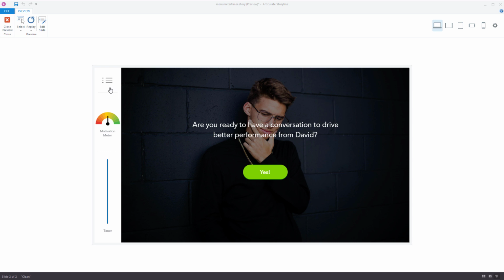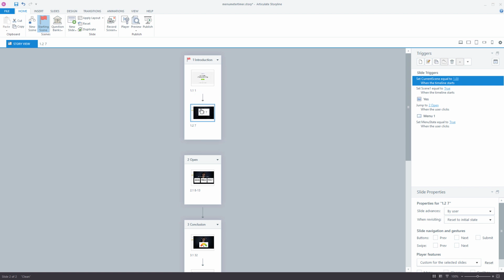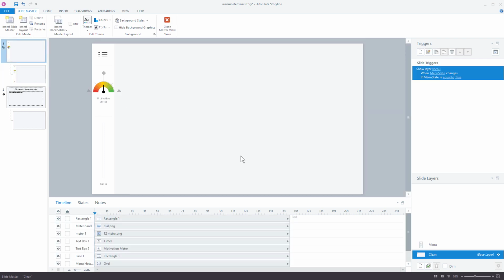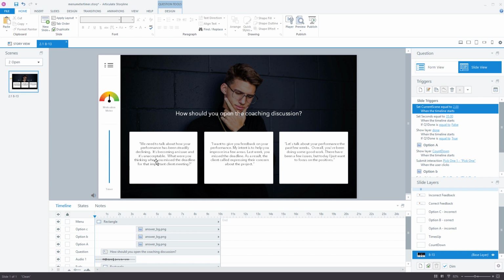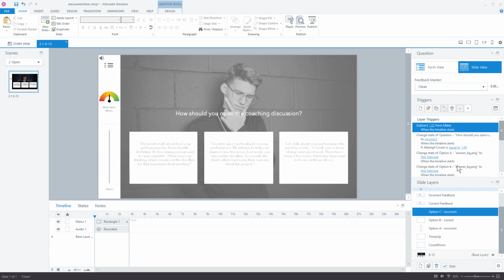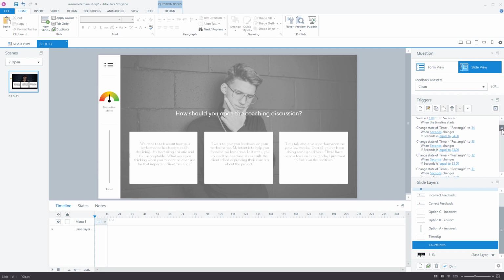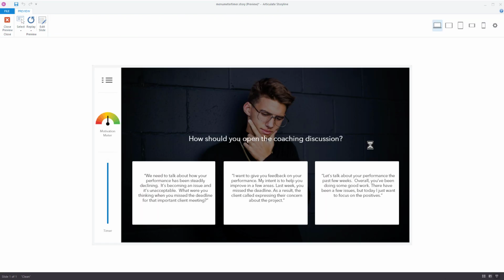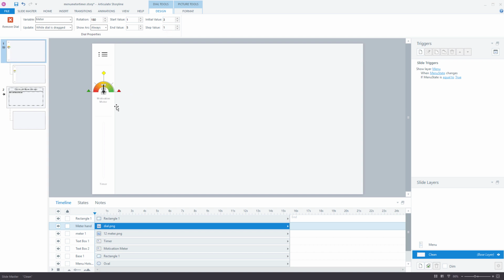Storyline 360 - Menu, Meter and Timer template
This Storyline project leverages several cool features including a slide out side menu that displays the contents of the module along with your location and completion status of each, a motivational meter that changes depending on how the user answers a question and a timer that provides a sense of realism in how quickly one would respond in real life.